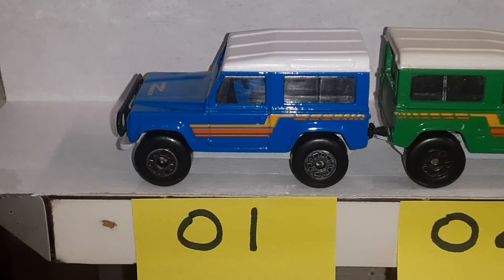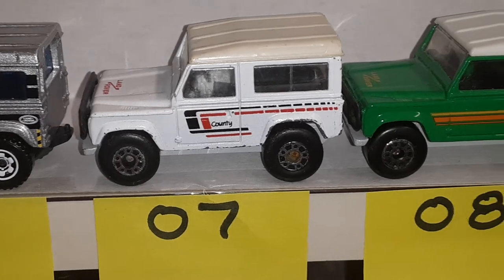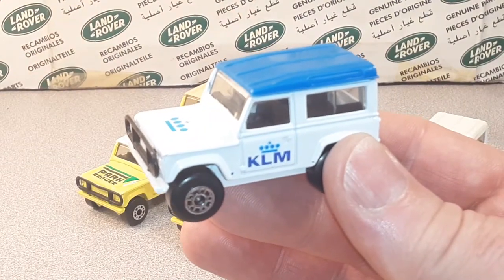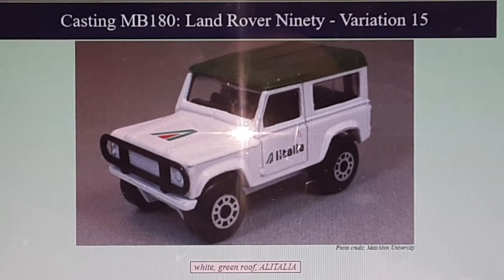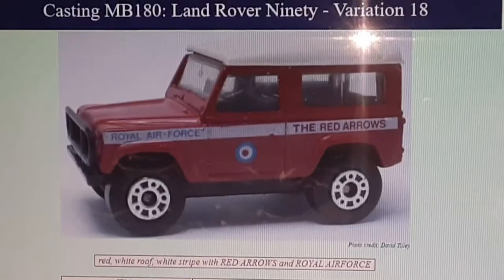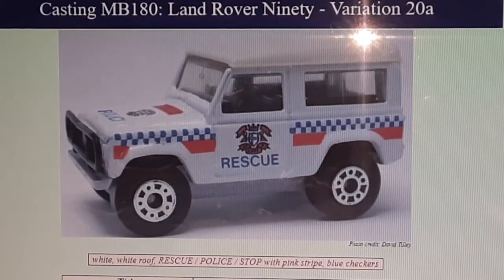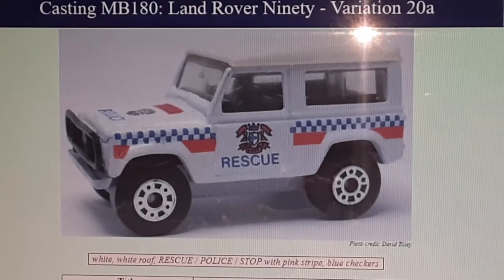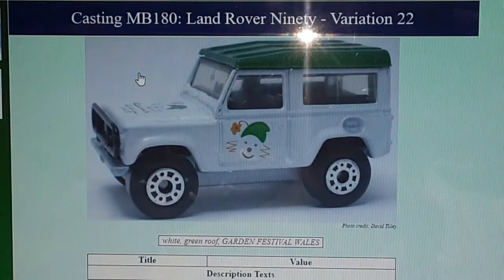Rover Land Matchbox Land Rover Ninety PART II !!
From the years from 1991 to 1993.
Join me as I go through my Land Rover collection
of Land Rover Ninety models.
With the help of the website.
I look at the history of this cool casting!!
This video is a labor of love. I hope you can look pass the
lack of technical support,  and ENJOY!!

My Address:
Dan Winchell